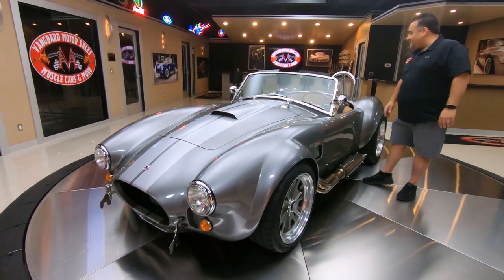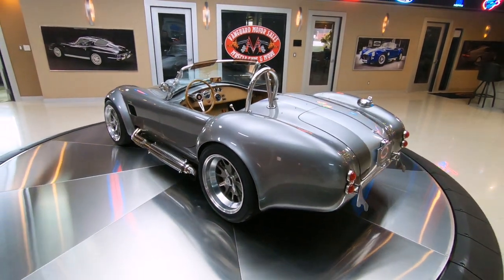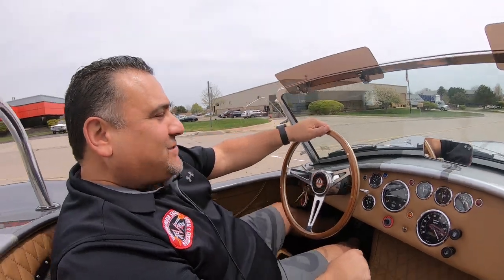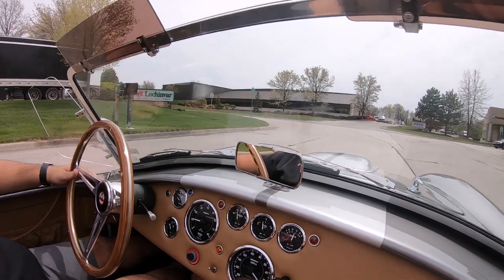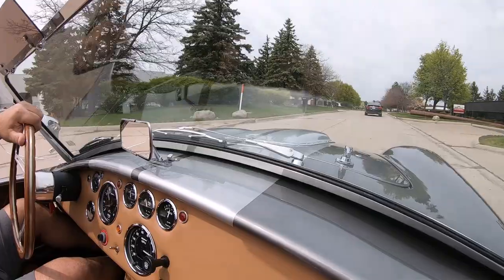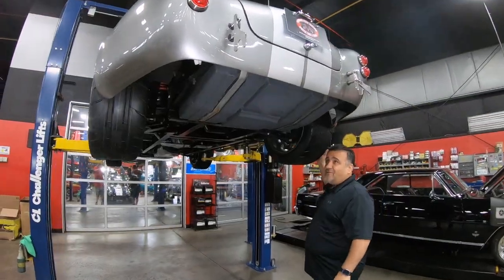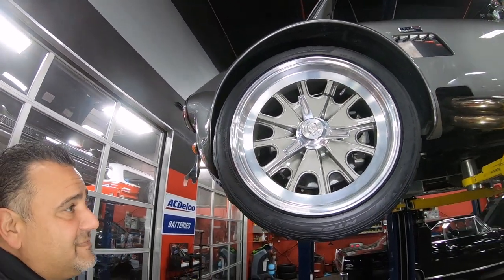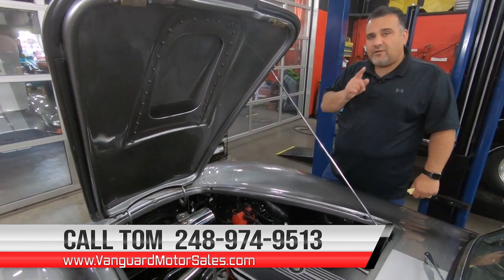1965 Shelby Cobra Backdraft For Sale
1965 Shelby Cobra Backdraft For Sale

1965 Shelby Cobra Backdraft
VIN: AE9BMAAH6H1MT1021

Check out this stunning Backdraft Racing 1965 Shelby Cobra! This Cobra has only 861 miles and it's looks amazing inside and out! Take a look at the Sterling Gray Paint finish, Silver Painted Racing Stripes, Tan Leather Interior, 18'' Aluminum Knock-Off Style Wheels, Hood Scoop, Polished Driver Roll Bar, along with the Dual Side Pipes as well! Under the hood sits an Iconic 427ci V8 Crate Engine with a Serpentine Pulley Setup, Edelbrock Aluminum Water Pump, Edelbrock Performer RPM Intake Manifold, and Edelbrock E-Street Aluminum Cylinder Heads! This V8 is being fed by a Holley Street Avenger 770 CFM 4-Barrel Carburetor with an Electric Choke and Vacuum Secondaries! Power is sent to the rear tires through a Tremec T5 5-Speed Manual Transmission and a BMW Independent Rear End with approximately 3.60:1 Gears and Limited Slip! This Cobra is an absolute joy to drive and you're sure to turn heads wherever you go! You can steer this '65 with precision thanks to the equipped Rack and Pinion Steering. Power 4-Wheel Disc Brakes allow you to stop with ease as you're cruising around!

The interior of this '65 Cobra is beautiful and it's in amazing condition! Take a look inside to see this roadster sporting a Push-Button Start, Bucket Seating with Sabelt Cam-Locking 4-Point Harnesses, Tan Leather Upholstery with Diamond Stitching, Tan Carpeting, Door Panel Pockets, 3-Spoke Wood and Polished Aluminum Steering Wheel, AutoMeter Gauges with a Reverse Sweep Speedometer, Floor Shifter, along with ample room in the Carpeted Trunk for all of your car show essentials! The undercarriage of this Cobra looks incredible like the rest of the car! Take a look underneath to see the nice condition of the Chassis, Fuel Tank, Fuel and Brake Lines, Brakes all around, Rear End, Driveshaft, Tremec Transmission, Explosion-Resistant Bellhousing, Hydraulic Clutch, Moroso Engine Oil Pan, Steering Components, Front and Rear Independent Suspension, along with the Ceramic Coated Exhaust Headers!
Traveling along with this roadster is the Backdraft Assembly Binder!

Mechanics:
Iconic 427ci V8 Crate Engine
Dart Aftermarket Engine Block
- Ignition System:
     • MSD "Pro-Billet" Distributor
     • MSD 6AL Ignition Box (Mounted Under Dash)
     • MSD Blaster SS Coil
- Front Dressing:
     • Billet Serpentine Pulleys
     • Edelbrock Aluminum Water Pump
     • PowerMaster 1 Wire Chrome Alternator
- Hyd. Roller Camshaft (Dogbone Style)
- Moroso Fabricated Pan
- Mini Starter
Serial # 427148T
Edelbrock "E-Street" Aluminum Cylinder Heads
- 7/16 Stud Screw in Rocker Studs
- Aluminum Body Roller Rockers (1.6 Ratio)
- ARP Head Bolts
- Dual Valve Springs with Viton Seals
Holley 770 "Street Avenger" 4-Barrel Carburetor
     • Straight Boosters
     • Vacuum Secondaries
     • Electric Choke
     • 4 Corner Idle
- Edelbrock Performer RPM Intake Manifold
- Mechanical Aftermarket Fuel Pump
- AN Braided Stainless Line and Professionally Bent Hard Line Plumbing Whole System

Transmission # 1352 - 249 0 L3071 M - 7003 - Z 39961
Crate Transmission, Information:
     • Heavy-Duty "World Class" T5 5-Speed Manual Transmission with a Short Throw Shifter
     • 300 Lb-Ft Torque Capacity
     • Gear Ratios: 1st 2.95; 2nd 1.94; 3rd 1.34; 4th 1.00; 5th 0.63
     • Double Moly 2nd Speed, 3rd Speed and Countershaft Cluster Gears
     • Carbon Fiber 3 - 4 Blocker Rings
     • Improved Synchronizers and Bearings
     • 1/16" Diameter 10 Spline Input Shaft
     • 28 Spline Output Shaft
     • 7 Tooth Speedometer Drive Gear
     • Cobra Style Pocket Bearing
     • Steel Input Bearing Retainer
- Quicktime Explosion Resistant Bellhousing
- Hydraulic Clutch

- Standard Backdraft Suspension
- Limited Slip

Body:
- Paint looks Great
- Stripes look Amazing
- Chrome looks Good
- Ceramic Coated Side Pipes
- Doors operate Smoothly
- Drive Side Chrome Roll Bar

Interior:
- Floor Mats are in Good Condition
- 4-Point Harnesses

Underneath:
- Frame is Solid
- Side pipes look Great
- Fuel Lines are in Great Shape
- Oil Pan is in Good Condition

Timestamps
00:00 Beauty Shots
00:28 Walk Around
02:18 Test Drive
05:58 Underside
07:14 Under the Hood